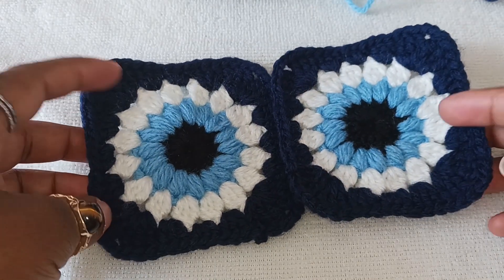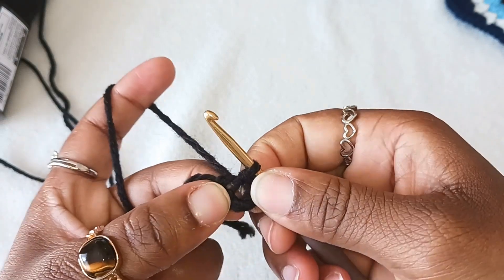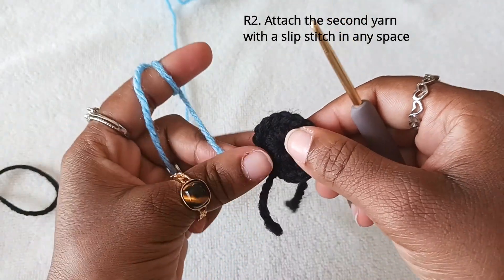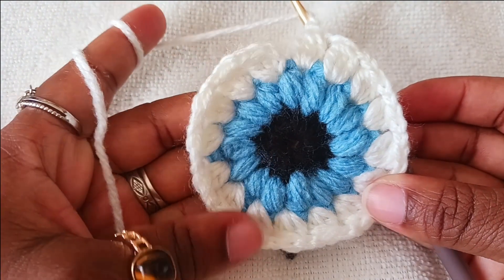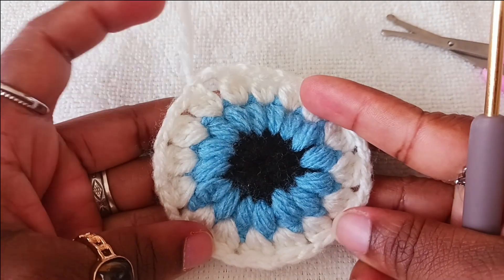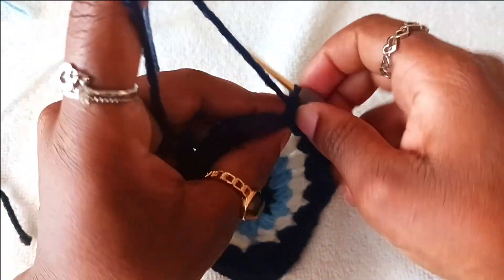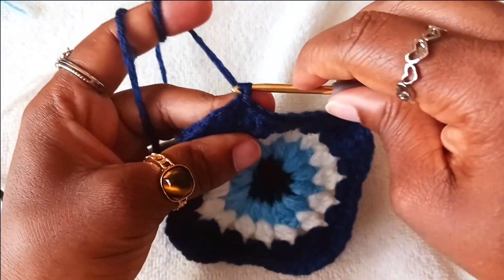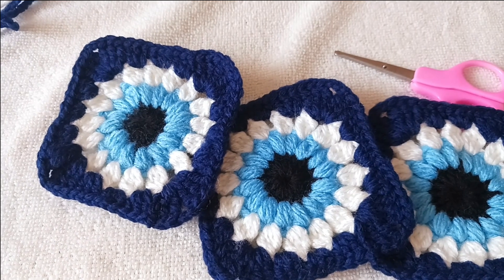Crochet EVIL EYE granny square || Beginners friendly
Learn how to crochet an evil eye. The tutorial is easy to follow.